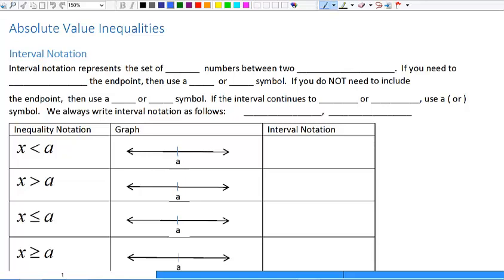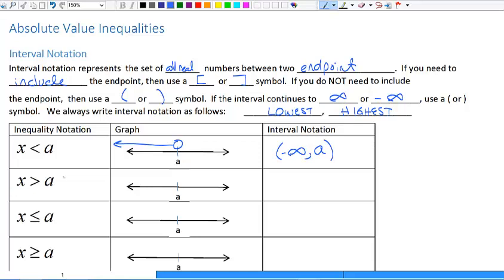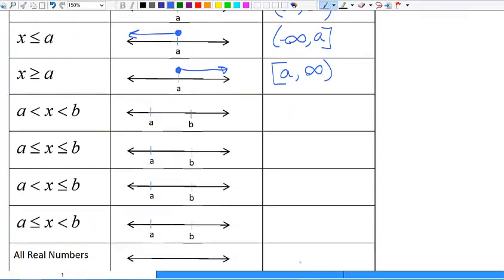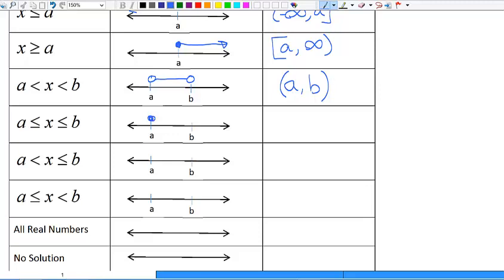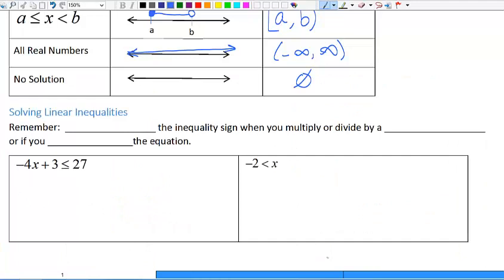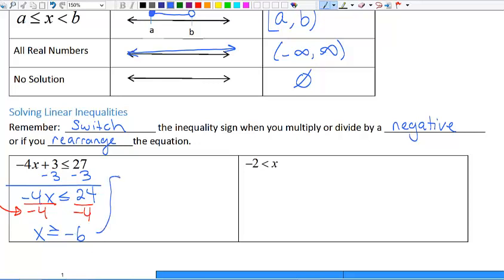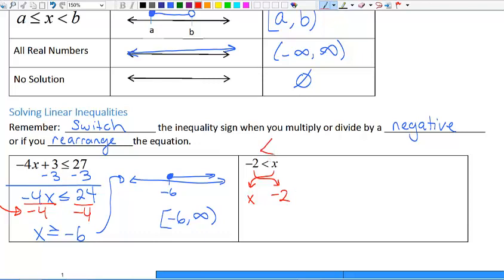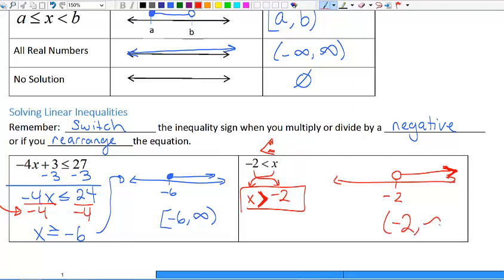0314/1314 Lesson 7 Part 1